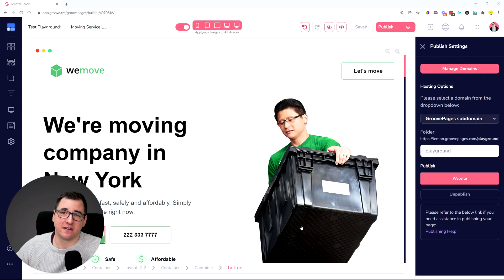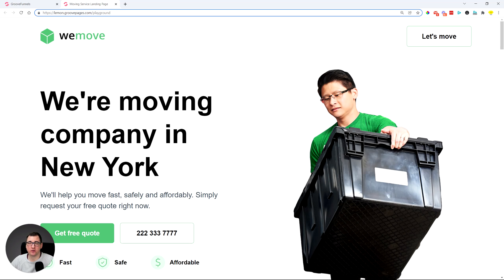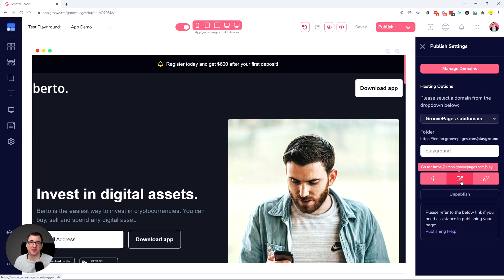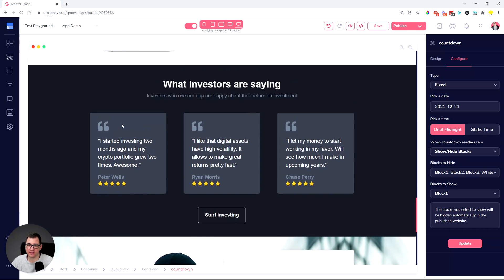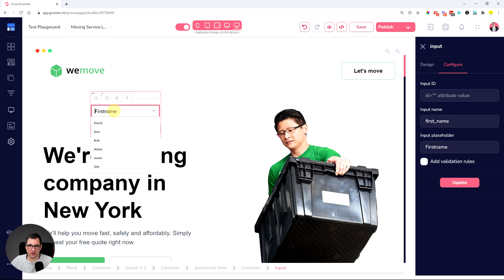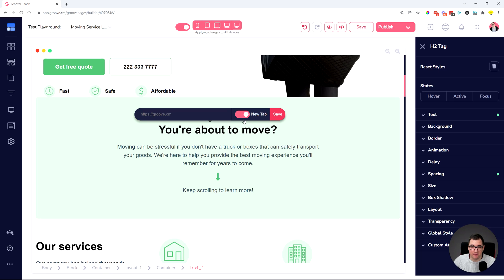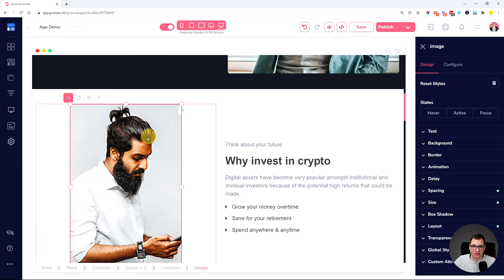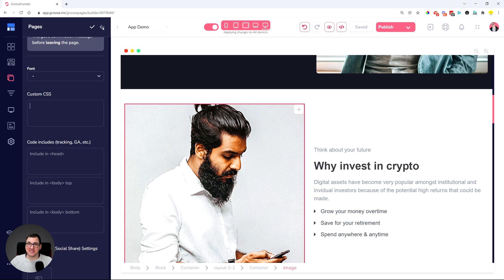GroovePages Update December 21st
Here's the list of changes:

Added:
- Popup animation appearance
- Sitemap and Robots.txt
- Ability to show/hide blocks at the end of the countdown timer

Improved:
- Option to make parent links unclickable in a navigation menu
- New publishing color indicators
- GrooveMail Form element now has a validation message
- Megamenu corrections
- Background color issue
- Better menu for selecting devices on which not to show the megamenu
- Option to set a megamenu width and alignment
- Hyperlinking now offers an "Open in a new tab" option

Fixed:
- Issue with cloning funnel folders (not being cloned properly + pages are cloned blank)
- Submenu and menu items not clickable in a navigation (on mobile and desktop devices)
- Issue with removing a link from the container
- Hover settings and styling getting lost when cloning an element, saving a block or a template
- Body styling causes the sizing drag handles to not show up
- Megamenus are showing in the pages dropdown
- REM to PX in style editor
- Primary navigation option missing in the Clone To section
- CSS field is always full

RESOURCES